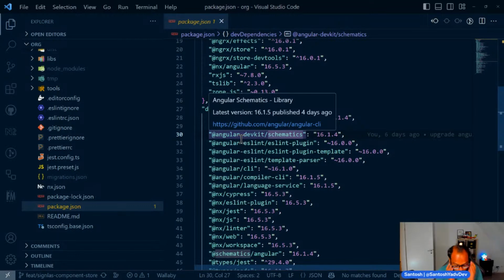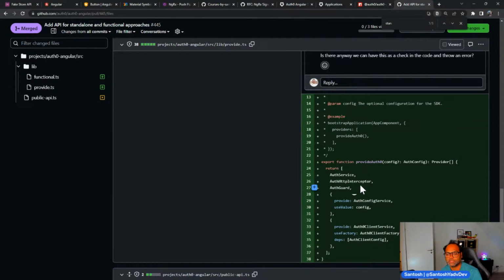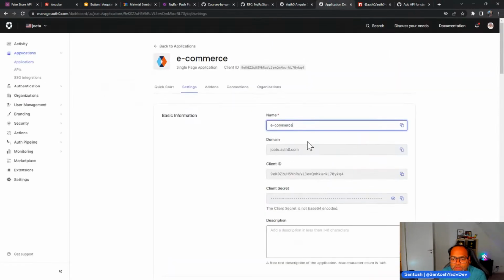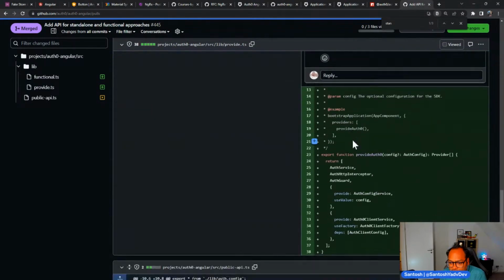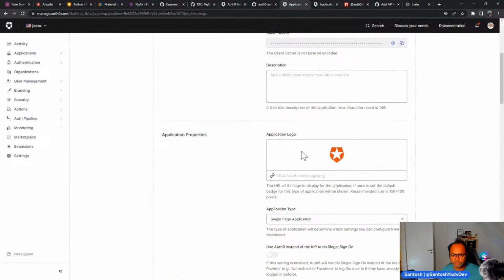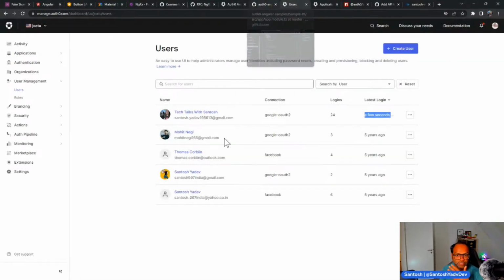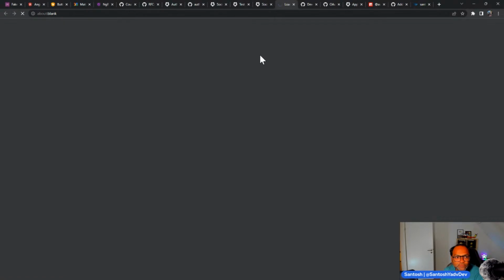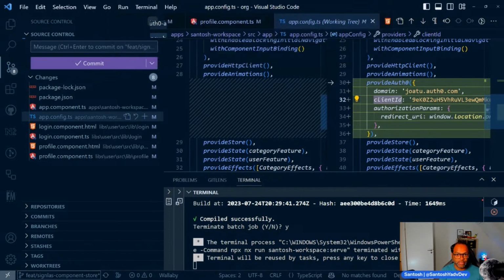Learning Angular with Santosh - Adding Auth0 login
We can add social media-based login to our App using Angular SDK by Auth0.

 Auth0 is free for 7000 Monthly Active Users.